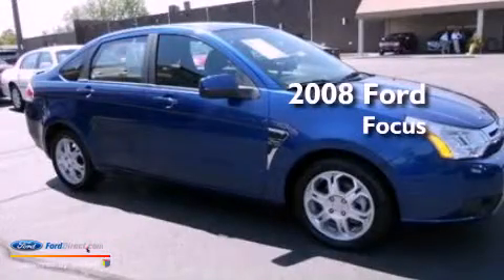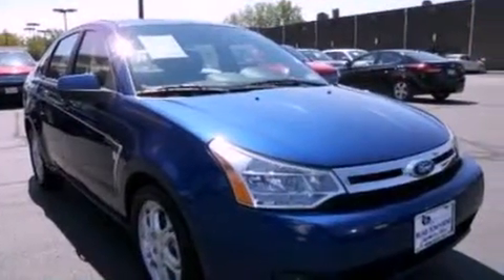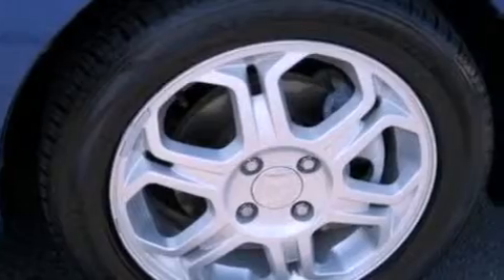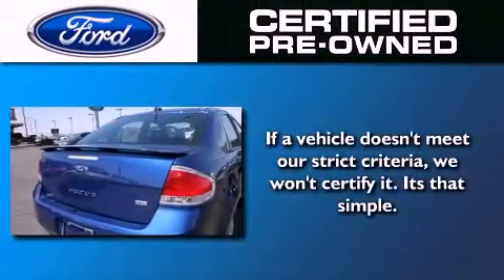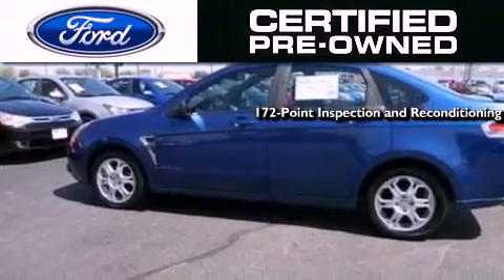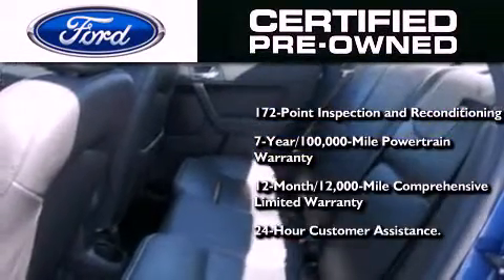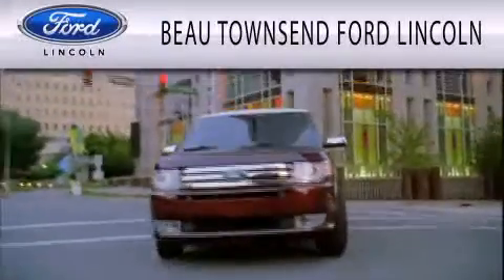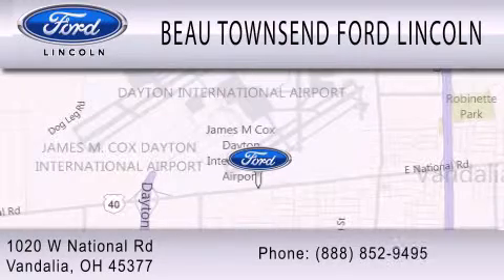Pre-Owned 2008 FORD FOCUS Vandalia OH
Year : 2008
 Make : FORD
 Model : FOCUS
 Engine : 2.0L I4 16V MPFI DOHC

 Exterior : BLUE
 Miles : 65,633

 Stock : 120839A